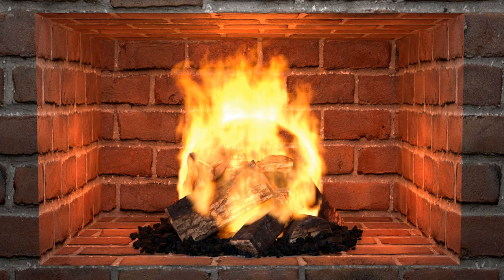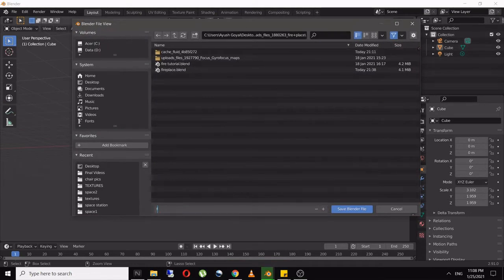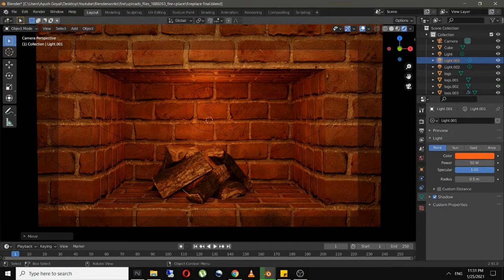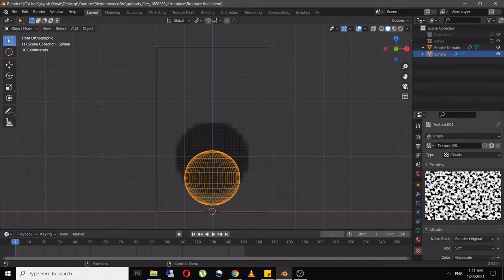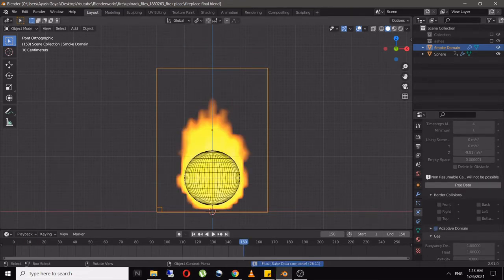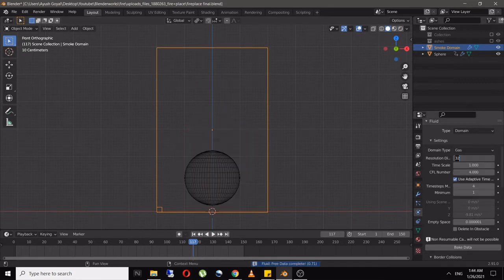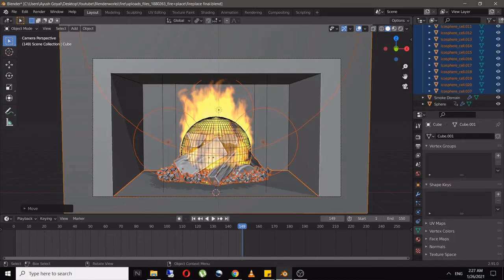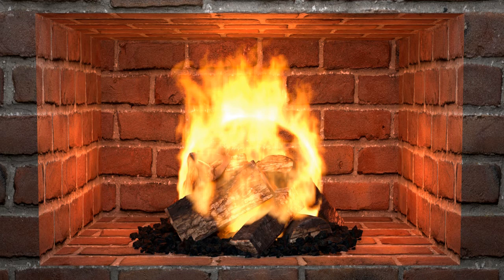MAKING FIRE & FIREPLACE IN BLENDER 2.9 | EASY BLENDER TUTORIALS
I made a fireplace in Blender 2.9 using the Mantaflow. This easy tutorial will help you learn about fire animation in Blender 2.9 since some of the features are different from Blender 2.8 or below.